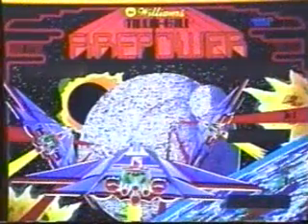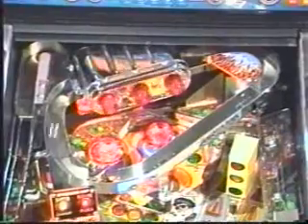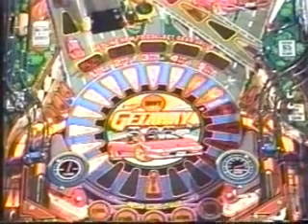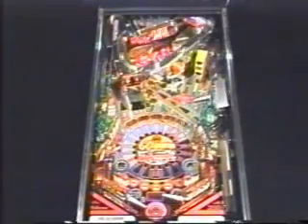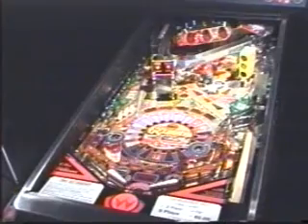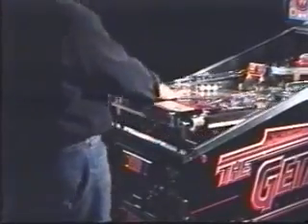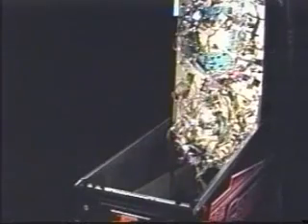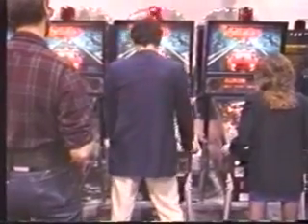Pinball Now! Getaway High Speed 2 Pinball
Pinball Now! Getaway High Speed 2 Pinball Machine